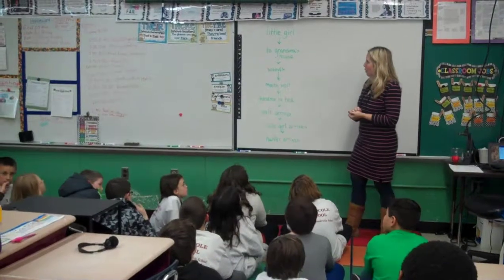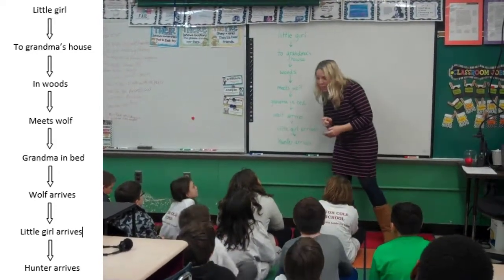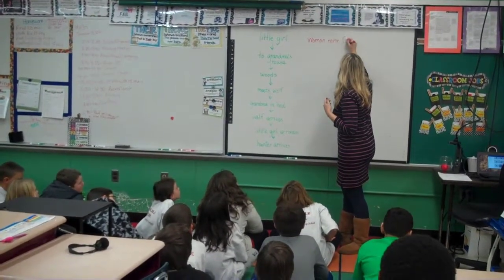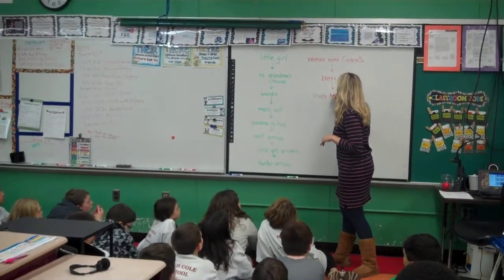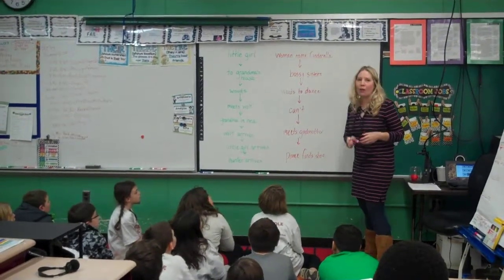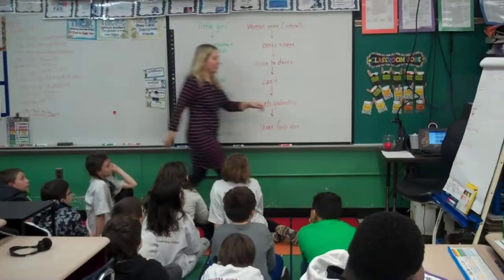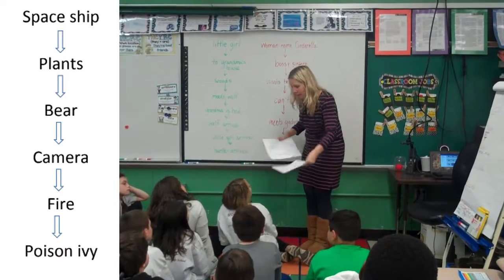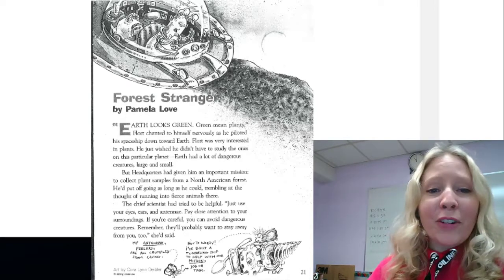Story Impression Strategy